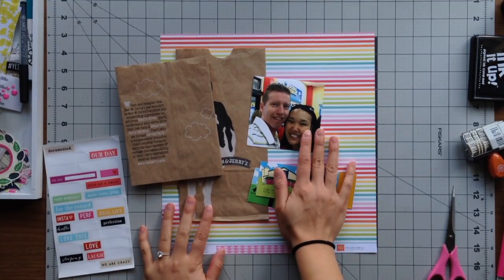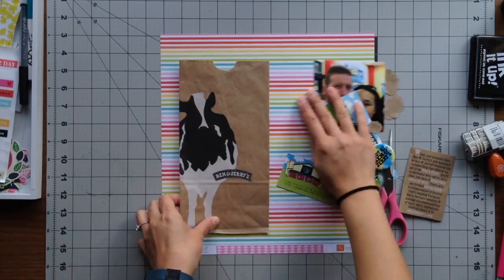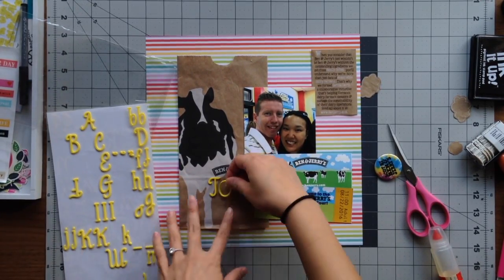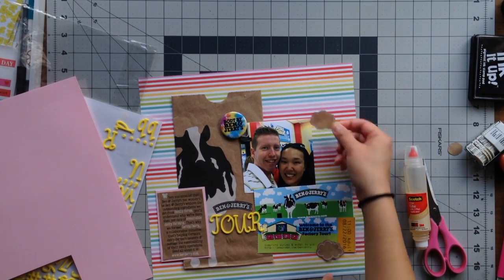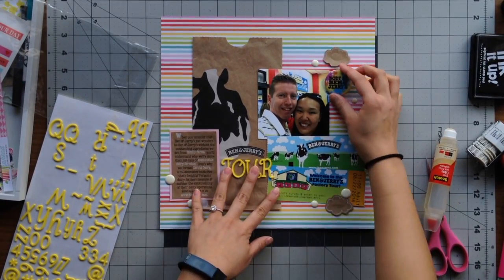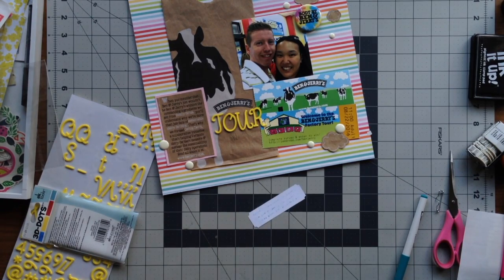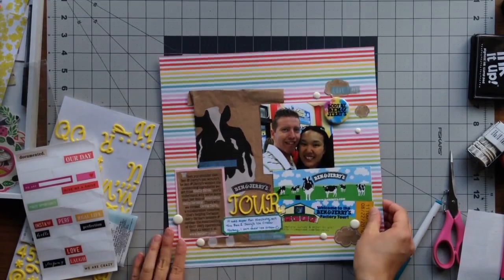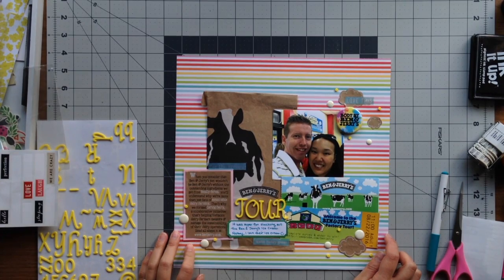DIY Stash March 2017 Kit Process: Ben & Jerry’s Tour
This is a process video creating a scrapbook page called Ben & Jerry’s Tour. It is made with the DIY Stash Kit I put together for March 2017. Check out my video of how I put together the March 2017 kit

SUPPLIES:

Fiskars 12 Inch Paper Trimmer
American Crafts Cup Up Scissors
American Crafts Adhesive